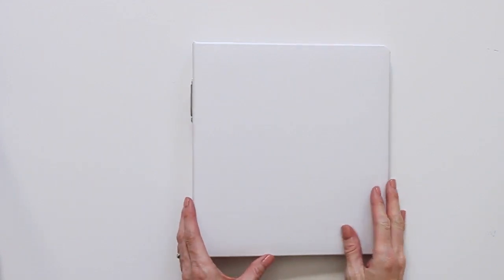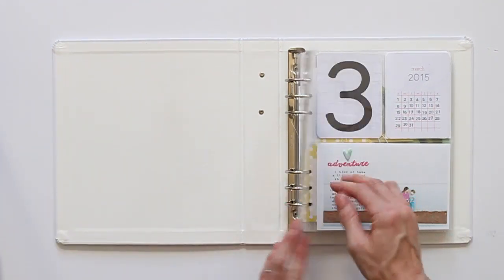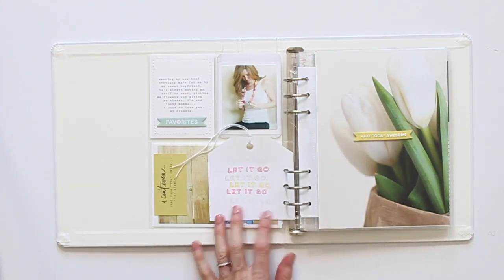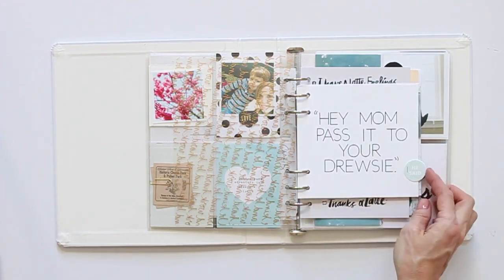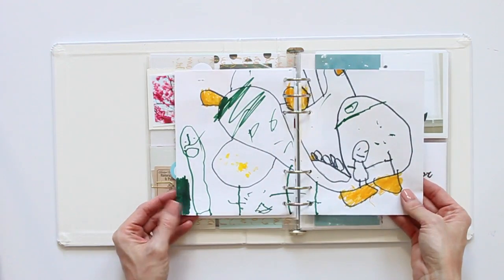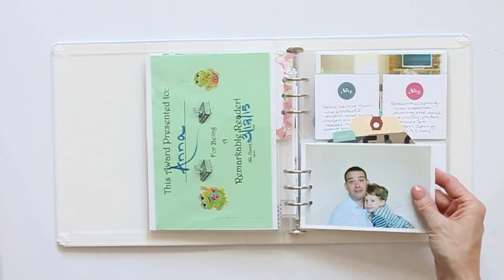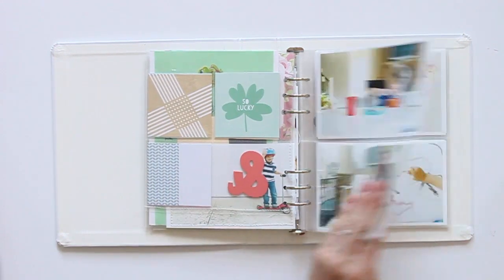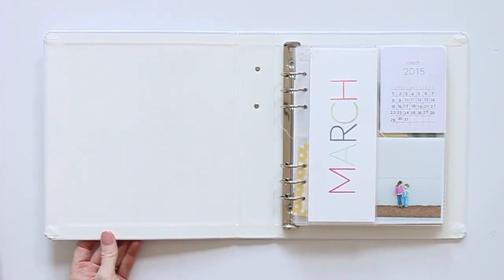Stephanie Bryan March Project Life Album